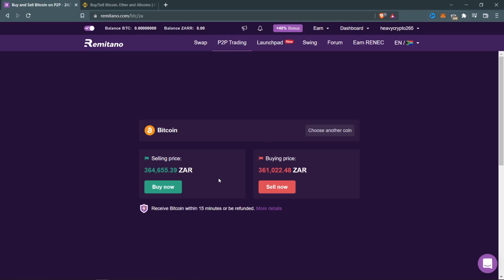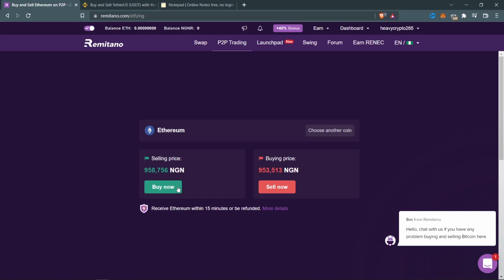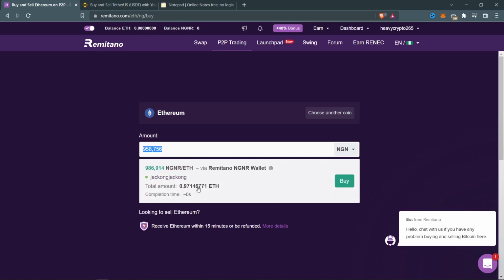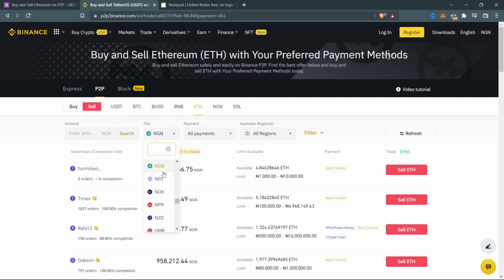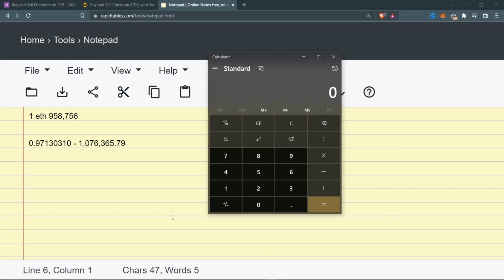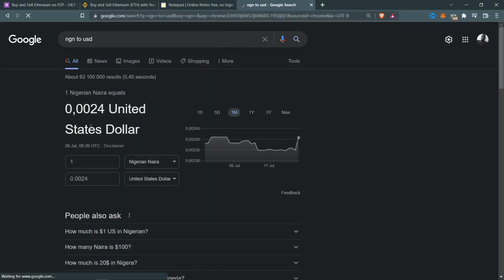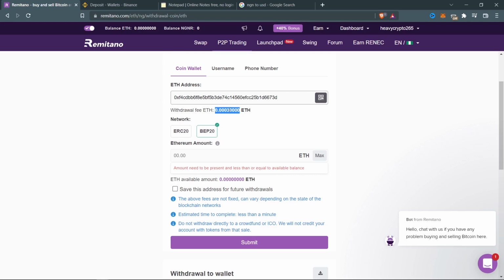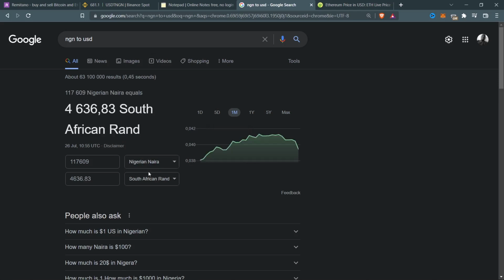Crypto Arbitrage _ How To Make $280 USD Everyday With Remitano and BINANCE Crypto Arbitrage DAILY